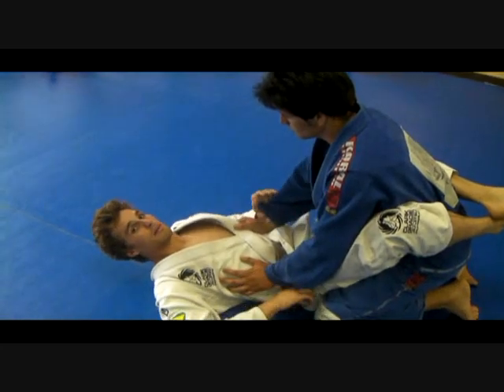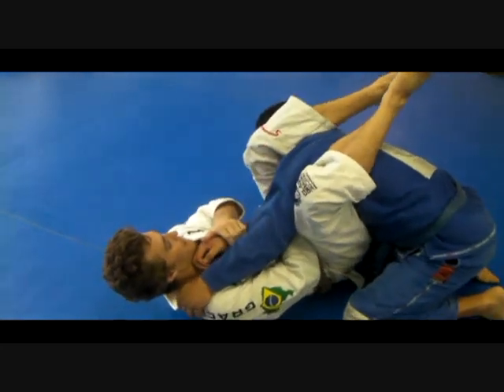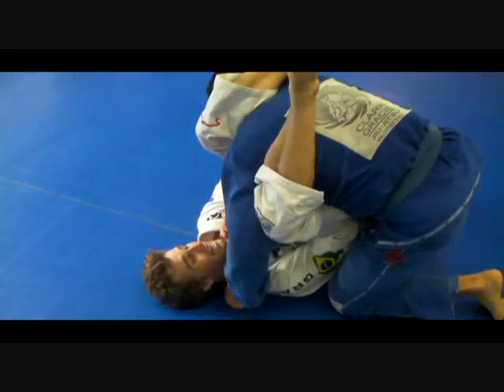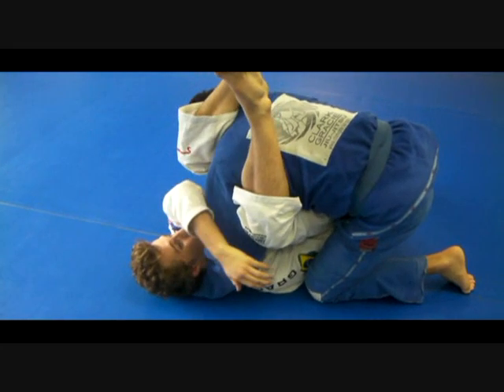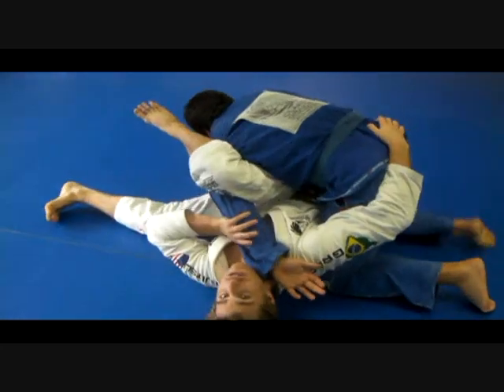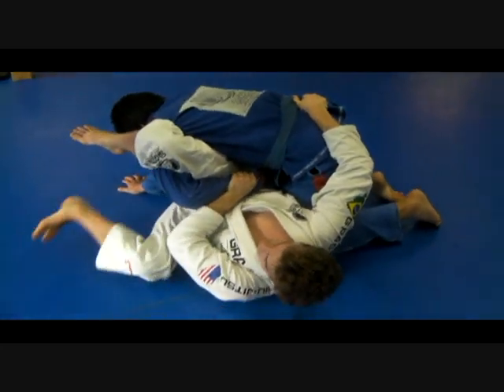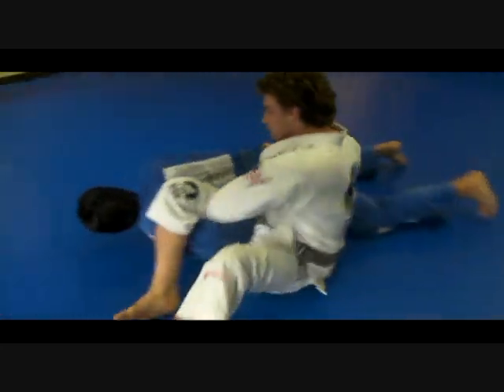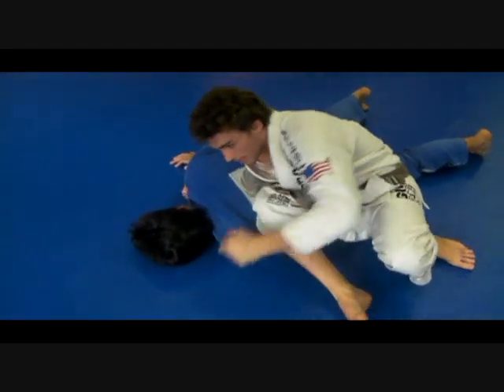BuyBodyGuard: Clark Gracie - Armbar to Omoplata attack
Congratulations to Clark on recently being awarded his black belt!  In this technique, he demonstates an armbar from the guard, transition to omoplata chain attack.  Give it a shot the next time you're on the mat!